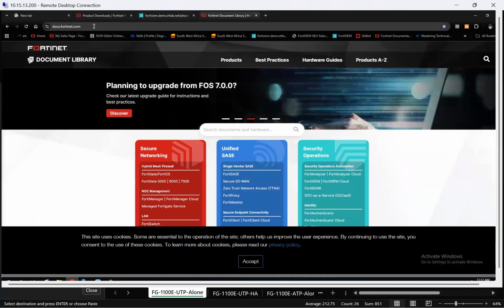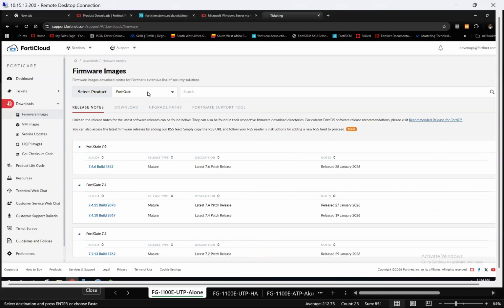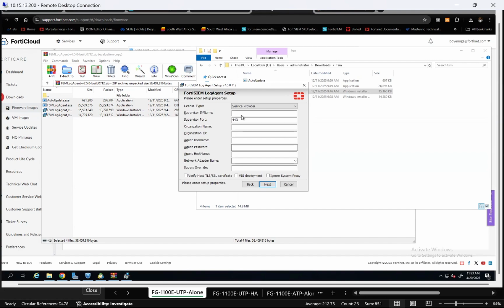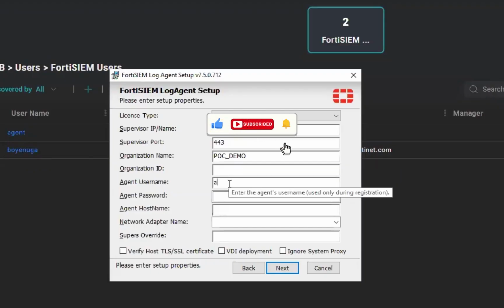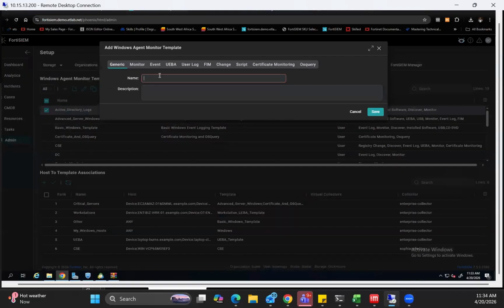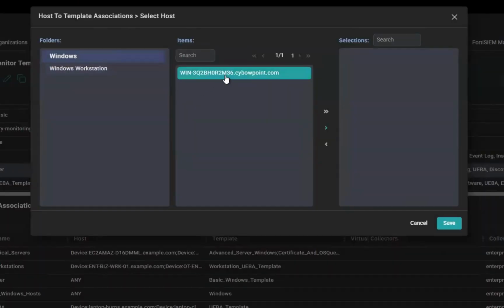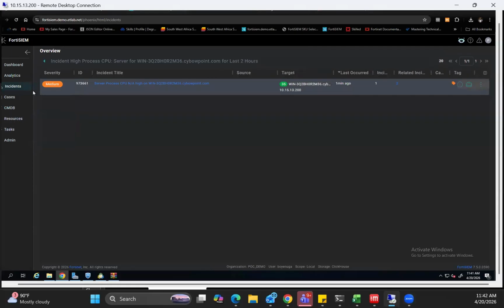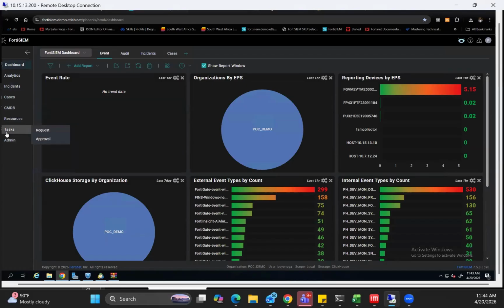Complete FortiSIEM Windows Agent Installation Tutorial for Security Teams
In this video, we walk through the complete process of installing the FortiSIEM Windows Agent on a Windows Server. This step-by-step tutorial is designed for beginners and professionals looking to monitor endpoints, collect logs, and enhance visibility within their security infrastructure.

You’ll learn how to properly deploy the agent, configure it, and ensure it communicates successfully with your FortiSIEM server for effective monitoring and threat detection.

🚀 What you’ll learn:

How to download the FortiSIEM Windows Agent
Step-by-step installation on Windows Server
Agent configuration and setup
Verifying connectivity with FortiSIEM

This guide is perfect for anyone working in SOC environments, IT security, or network monitoring using Fortinet solutions.

💡 Whether you're building a lab or deploying in production, this tutorial will help you get started quickly and efficiently.